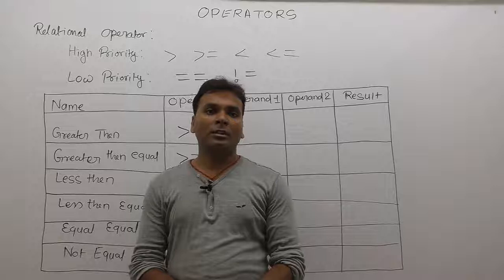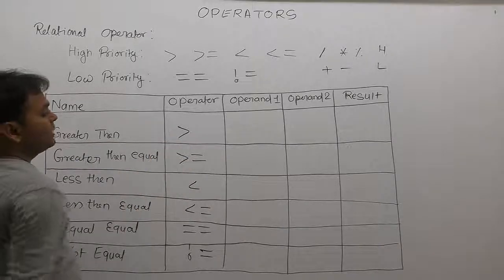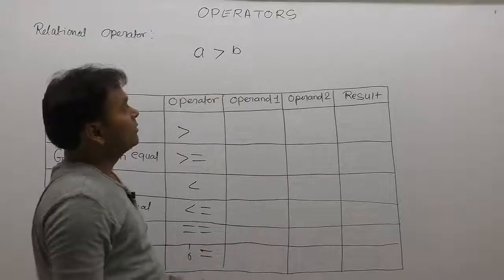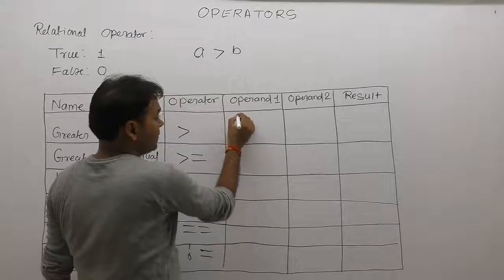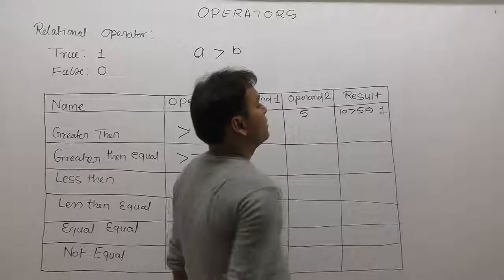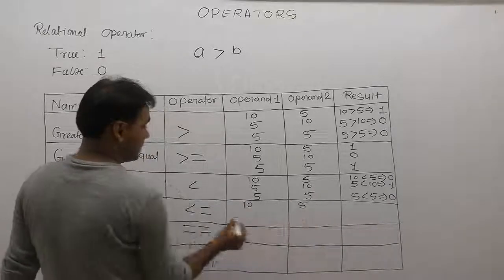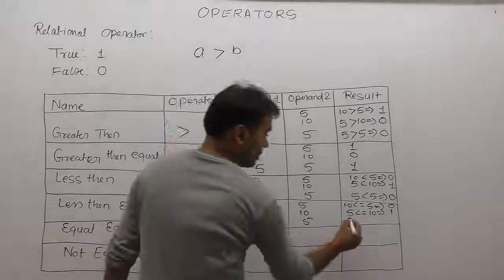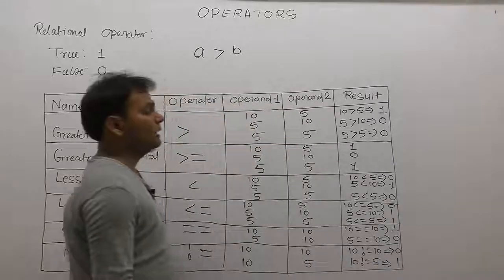Relational operator in C-Part118 | C Language by Java Professional